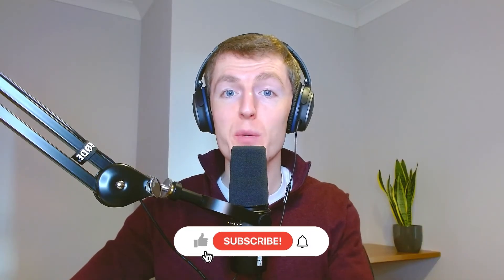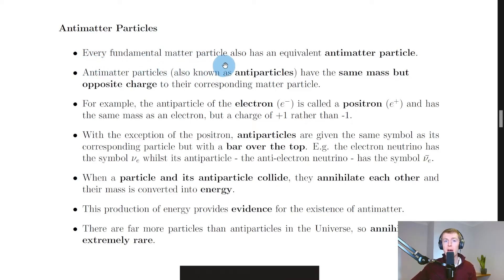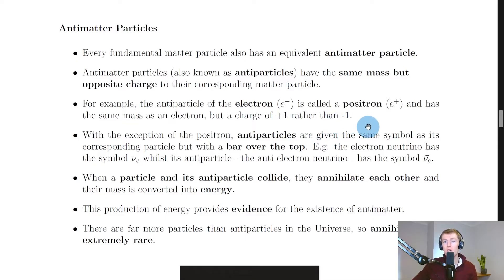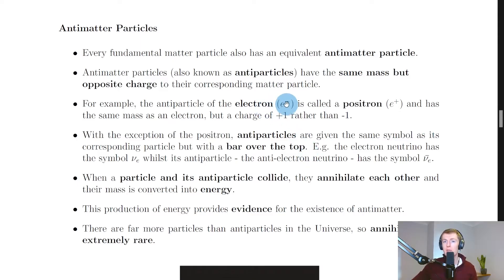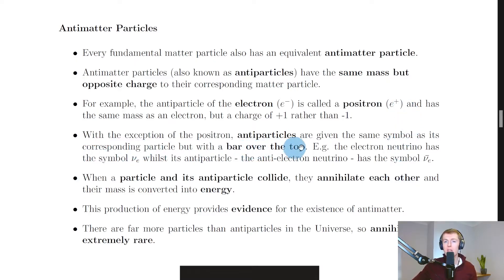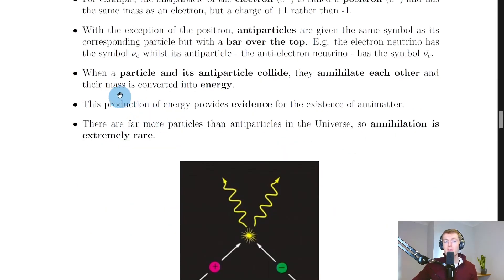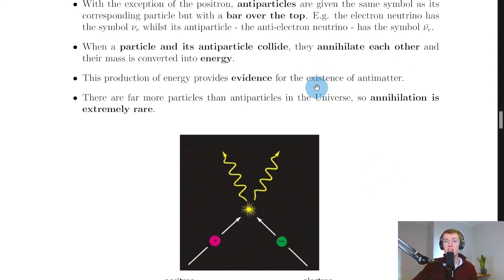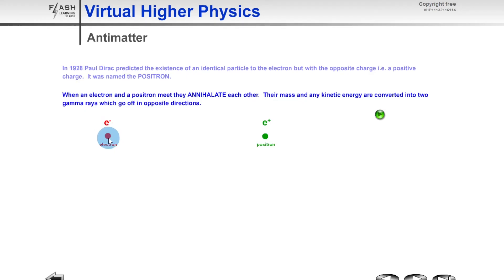Higher Physics | Particles & Waves | Antimatter | THEORY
A brief overview of antimatter from the Particles and Waves topic in the Higher Physics course.